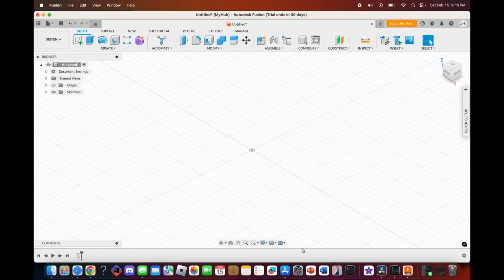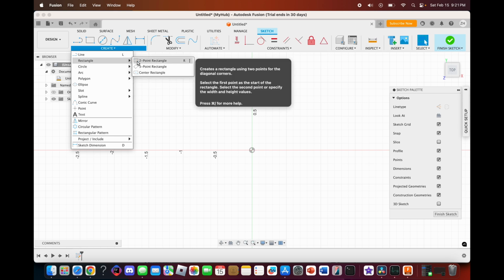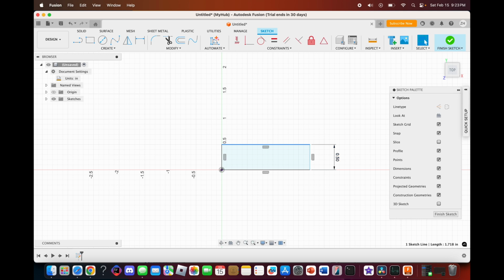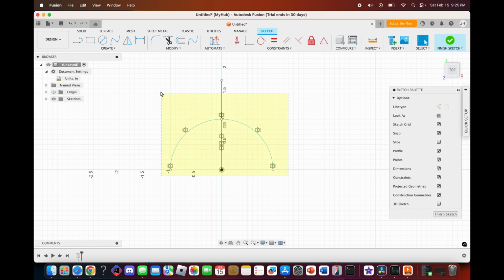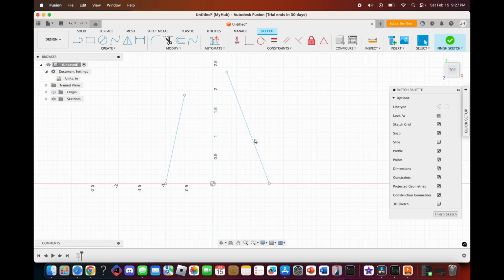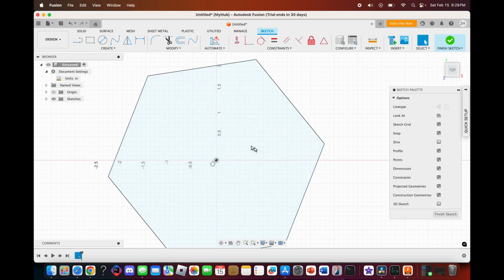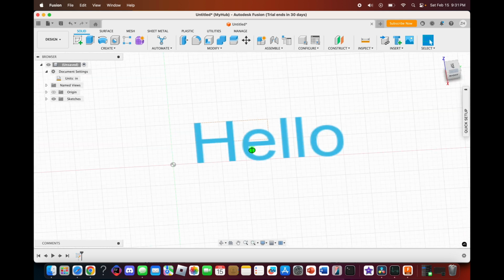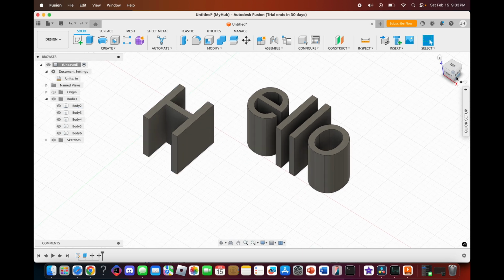Basics of sketching in Fusion 360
In the second part of the Fusion 360 series we will be going over the basics of sketching.